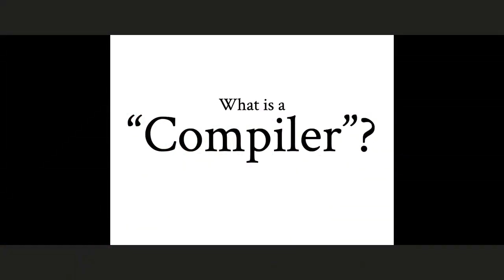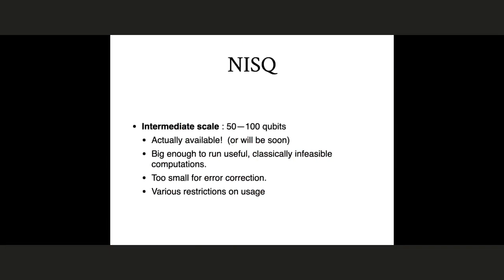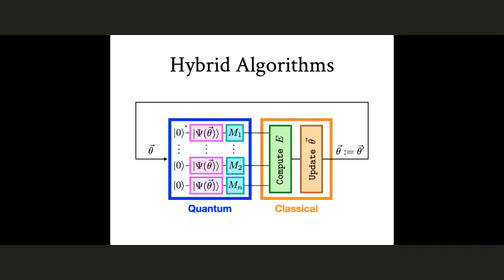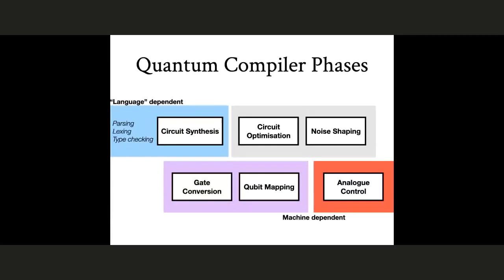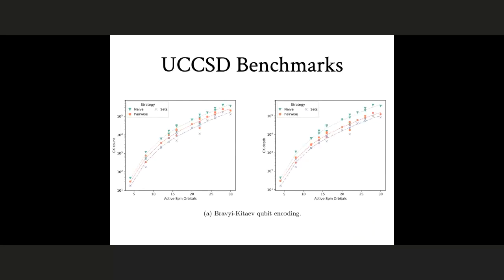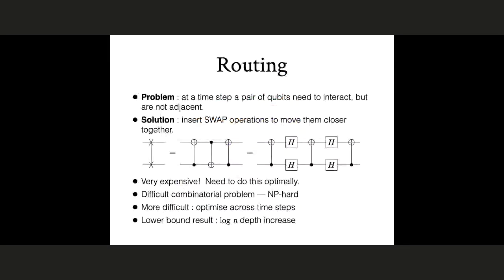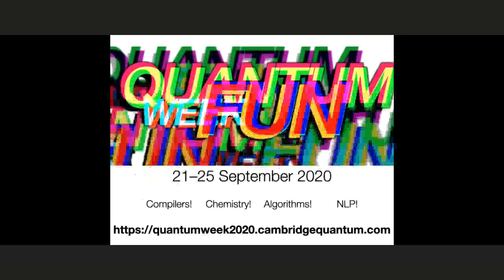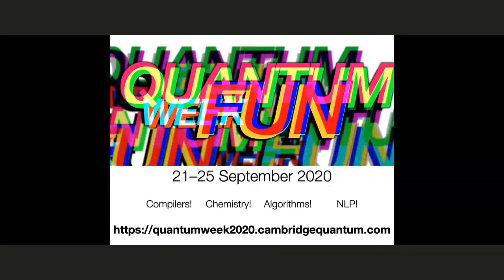QuSCo School: "Quantum Compilation" (Ross Duncan - University of Strathclyde)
Abstract:
What role does a compiler play in quantum computing?  I give an overview of the different jobs that a compiler must do to prepare quantum algorithms for execution, and look at some of the ways a good compiler can improve the performance of NISQ devices.